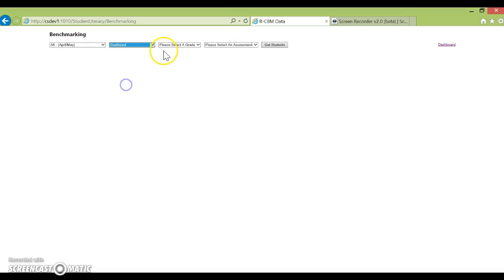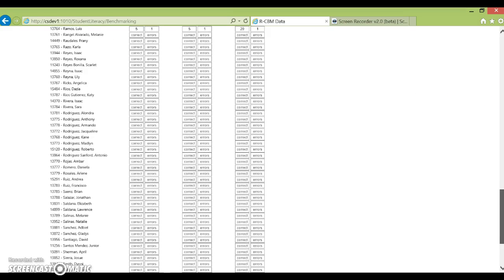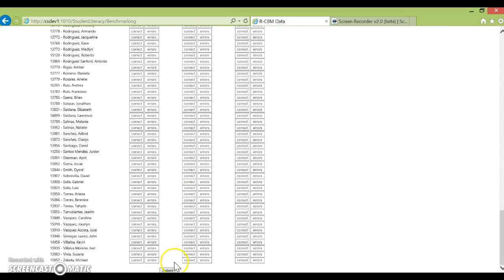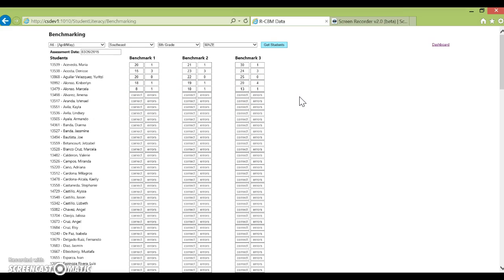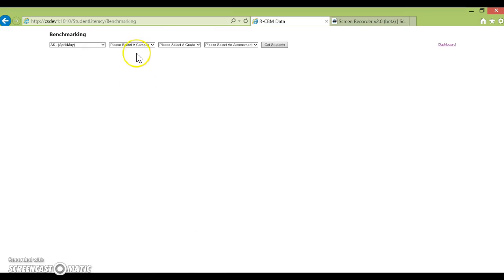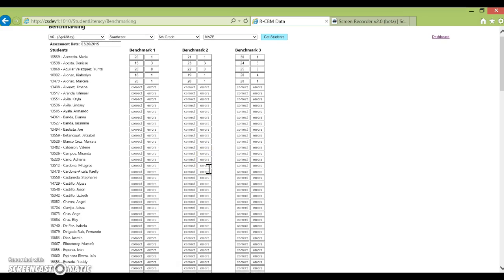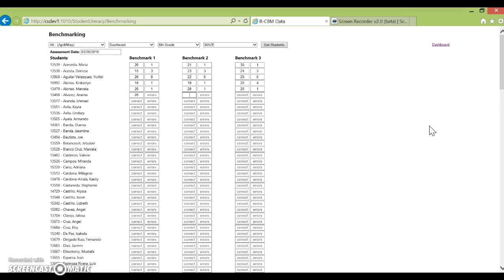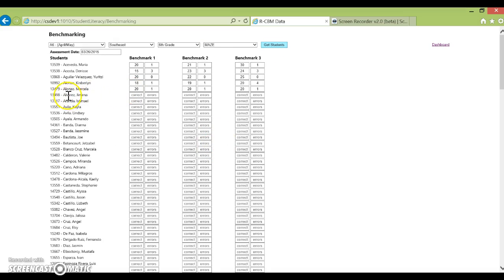Entering Maze Benchmark Data in Navigation